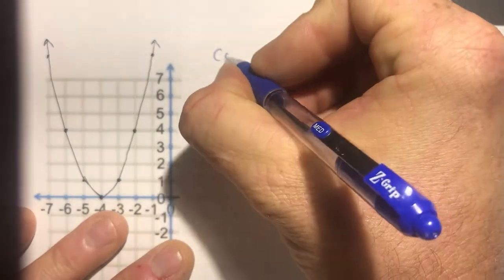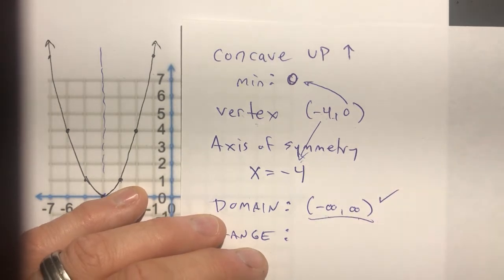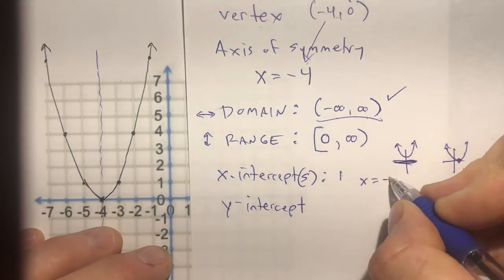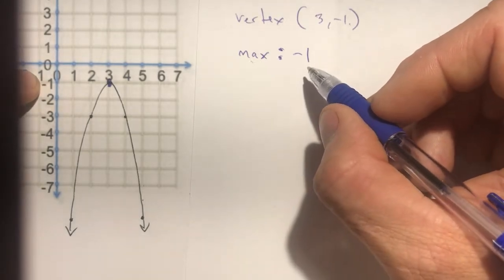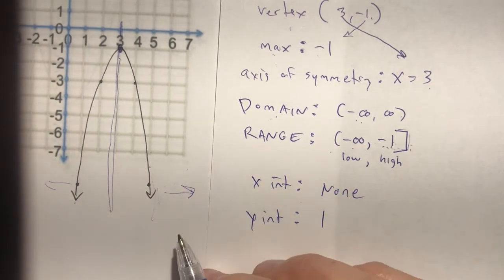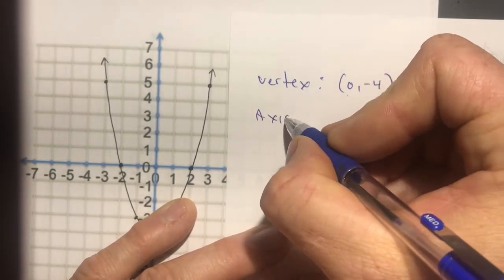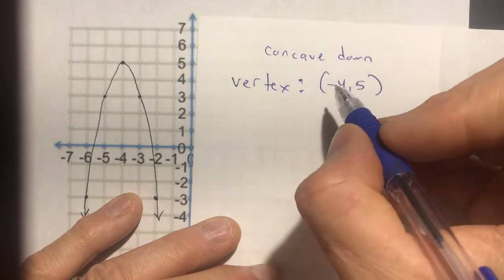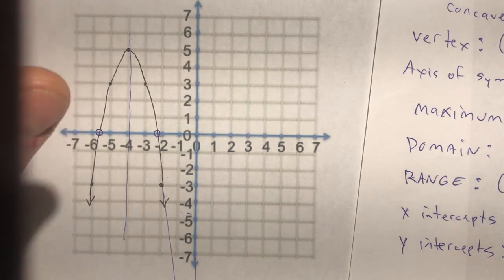Graphing Quadratics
Use the graph of a quadratic equation to find the vertex, axis of symmetry, maximum or minimum value, domain and range, and the x-intercept(s) and y-intercept.